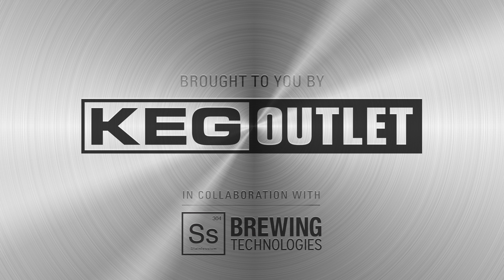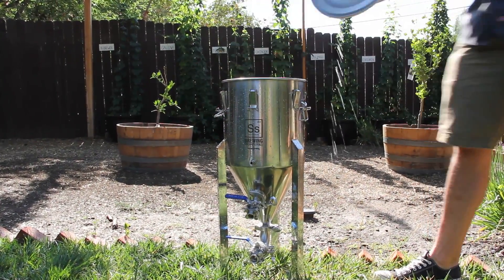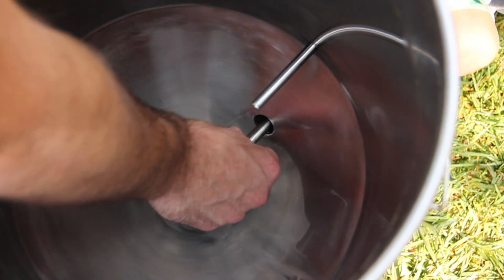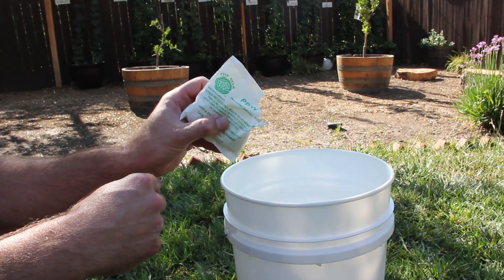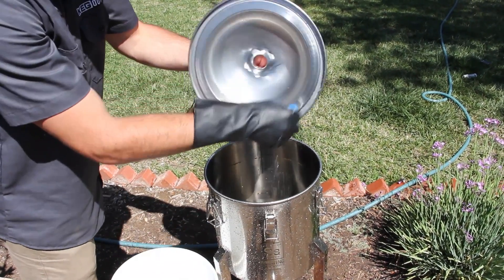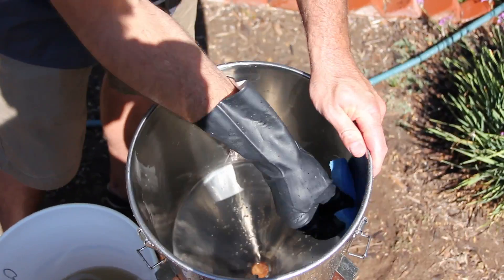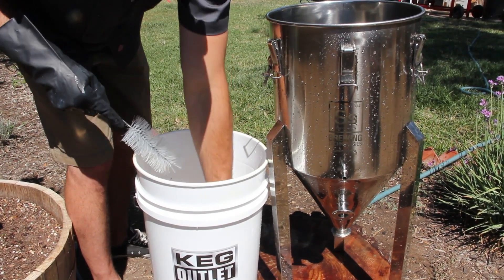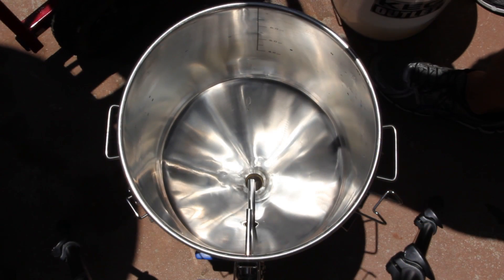Ss Brewtech Chronical Fermenter Cleaning Tips & Best Practices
This video is about Ss Brewtech Chronical Fermenter Cleaning Tips & Best Practices. Your Chronical fermenter by Ss Brewtech is a costly investment. Make sure you protect it and make it last by using the appropriate cleaning supplies and materials on it.

This video applies to:
 - Ss Brewtech 7 Gallon Chronical
 - Ss Brewtech 14 Gallon Chronical
 - Ss Brewtech Half BBL Chronical
 - Ss Brewtech 7 Gallon Chronical Brewmaster Edition
 - Ss Brewtech 14 Gallon Chronical Brewmaster Edition
 - Ss Brewtech Half BBL Chronical Brewmaster Edition
 - Ss Brewtech 1 BBL Chronical Brewmaster Edition

Get all of your brewing, fermenting and kegging needs from KegOutlet